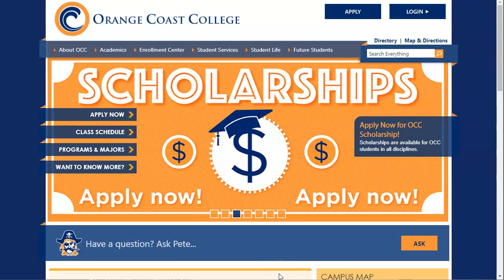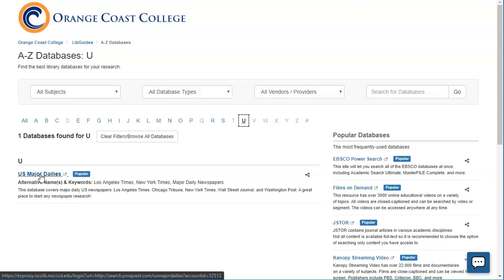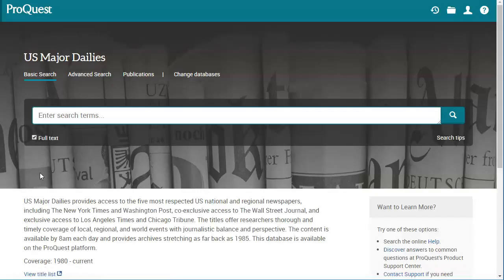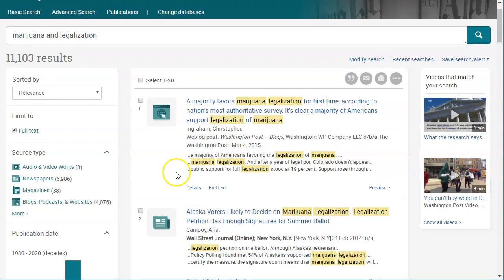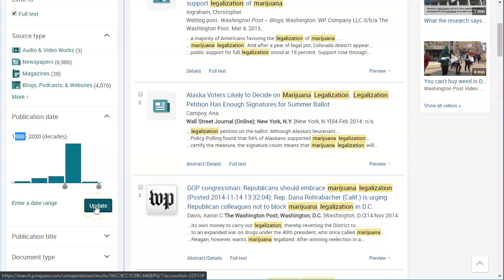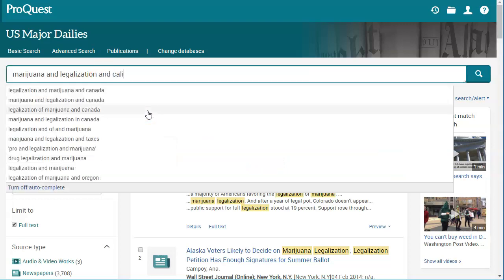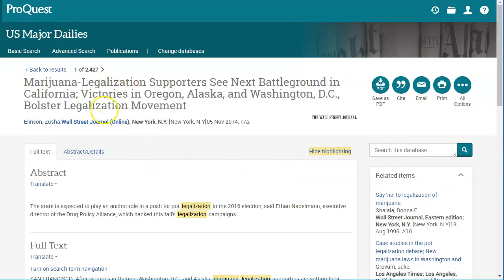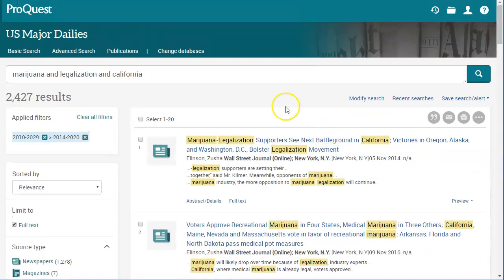Searching US Major Dailies at OCC Library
This video will show you how to search the database US Major Dailies at the OCC Library.